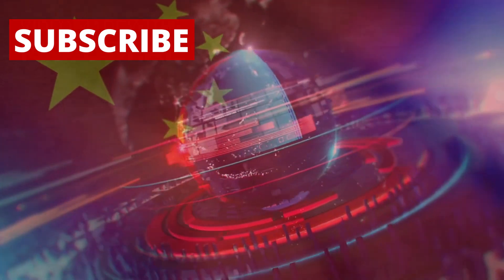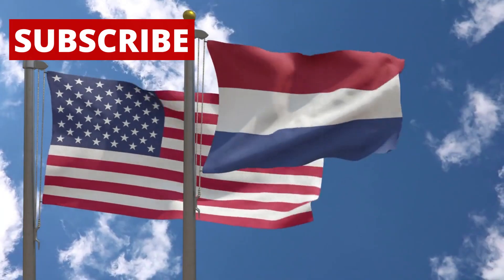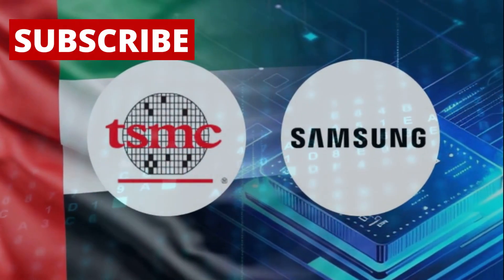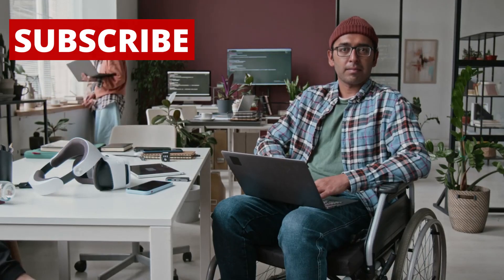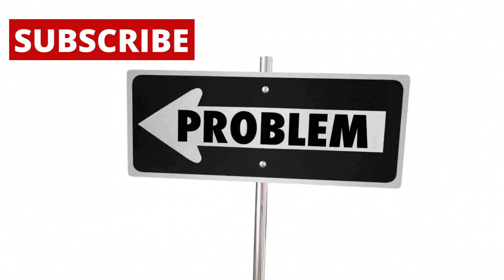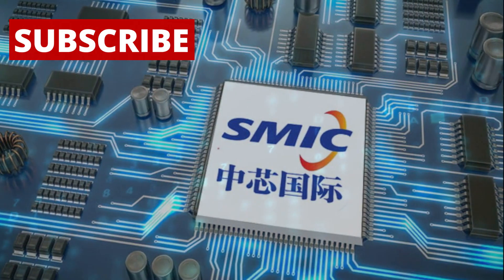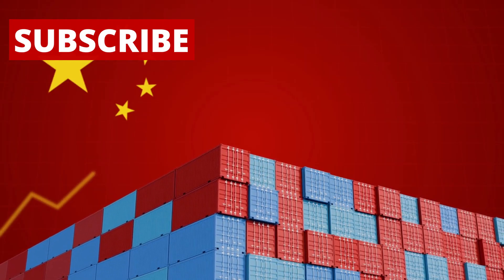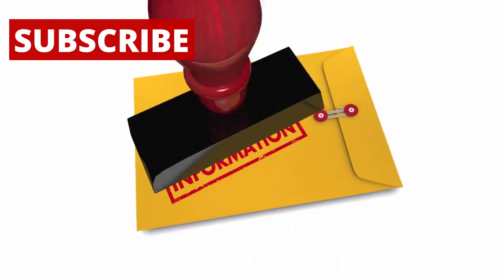SMIC Reaches 2nm Milestone Without Using U.S. Equipment!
In a stunning development, China’s Semiconductor Manufacturing International Corporation (SMIC) claims to have achieved a breakthrough in 2-nanometer chip technology — and they did it without relying on any U.S. or Western equipment. Could this redefine the global semiconductor landscape forever?

In this video, we dive deep into:

🔹 How SMIC developed cutting-edge 2nm chips despite strict export controls
🔹 The significance of EUV lithography and how SMIC is innovating with alternative methods like multi-patterning
🔹 The role of Chinese companies like SMEE and AMEC in building homegrown chipmaking tools
🔹 SMIC’s use of AI and software to revolutionize chip manufacturing
🔹 The impact on global tech giants like TSMC, Apple, Nvidia, and AMD
🔹 Rumors about secret projects like “Project Phoenix” and ties to China’s space and military tech
🔹 Potential cost, efficiency, and environmental benefits of SMIC’s approach
🔹 What this means for investors, tech companies, governments, and everyday users

This breakthrough challenges decades of Western dominance in advanced chip manufacturing and could spark a major shift in technology, economics, and geopolitics.

Stay ahead of the curve: Don’t miss this detailed analysis of how China’s chip innovation might reshape smartphones, AI data centers, electric vehicles, and national defense.